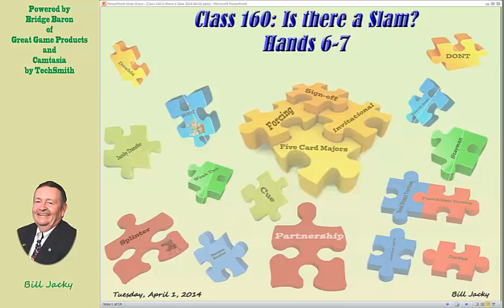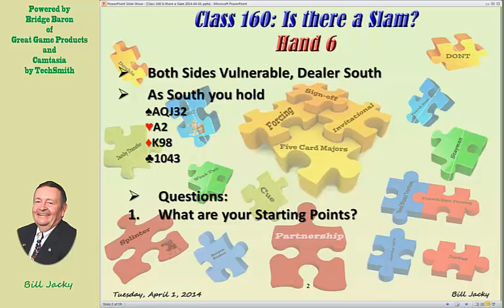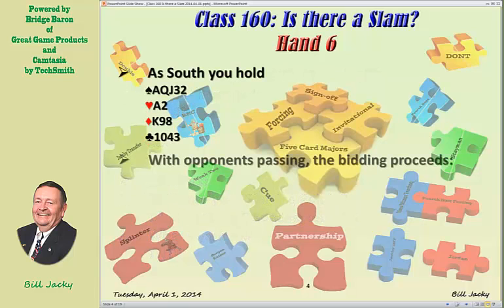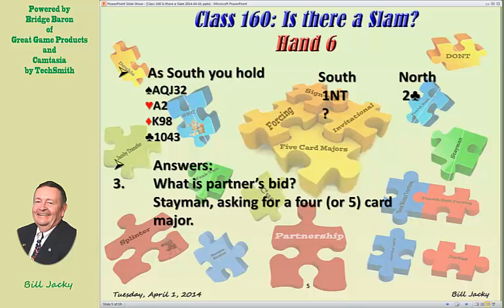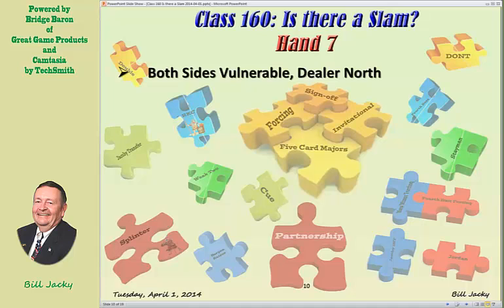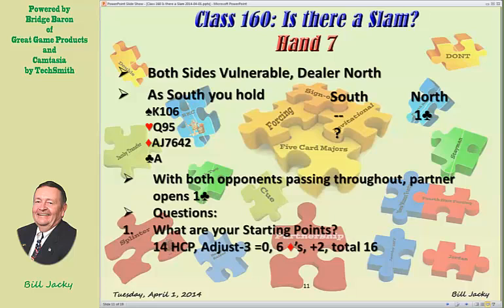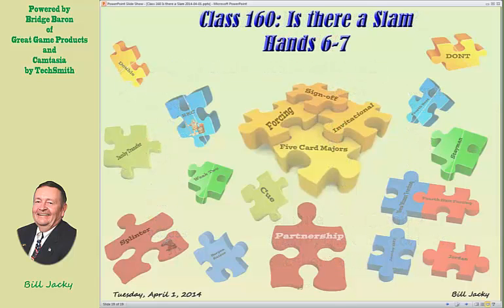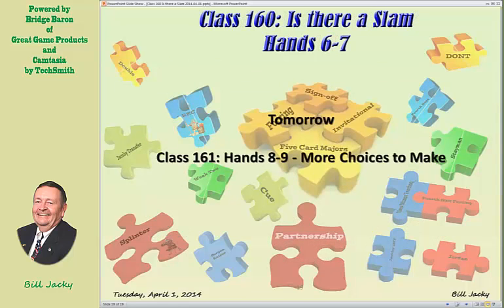Class 160 Is There a Slam 2014 04 01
Here are two hands where there may be a slam.  How do you bid these hands? The second hand introduces a new convention, 5NT "Pick a Slam."